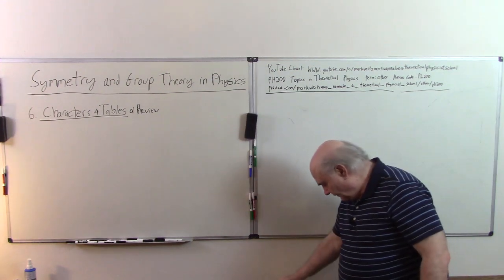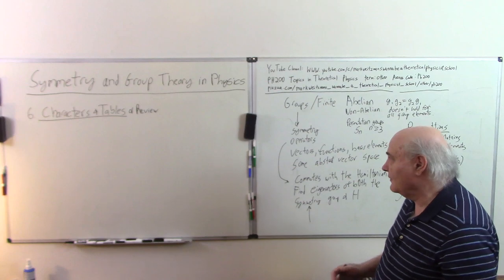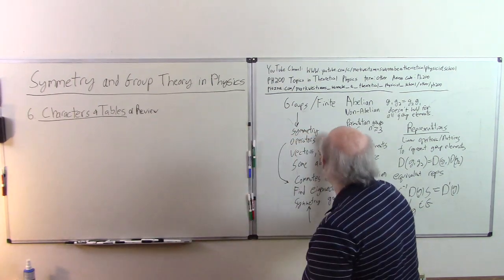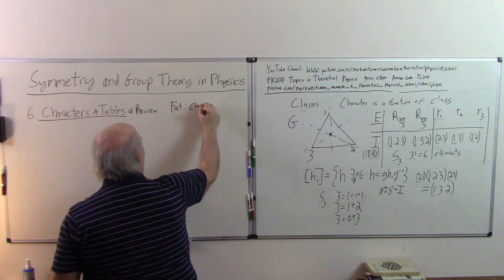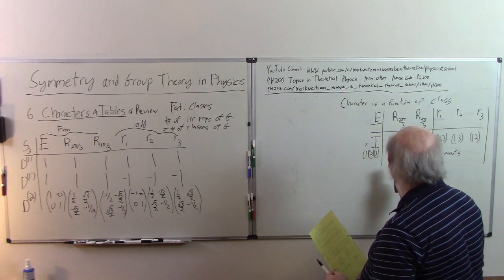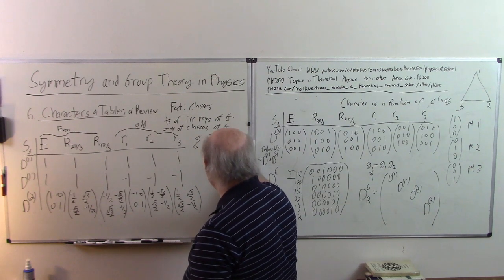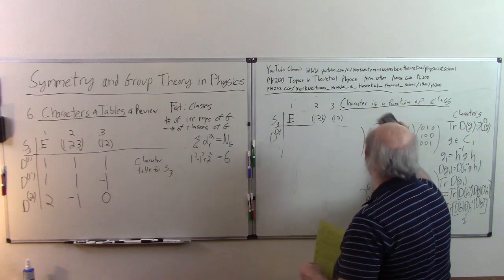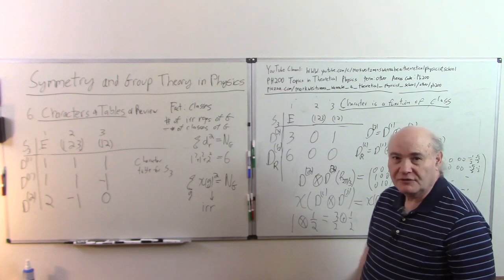6 Character Tables: Symmetry and Group Theory in Physics